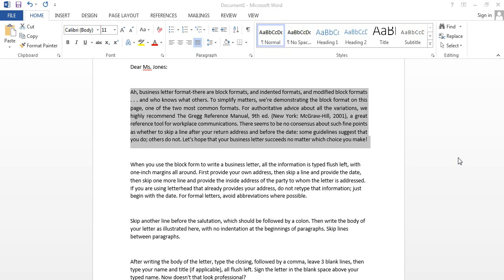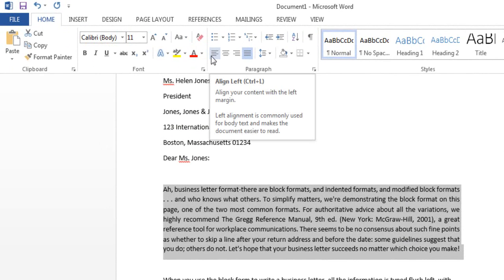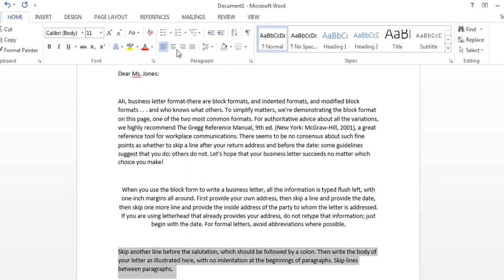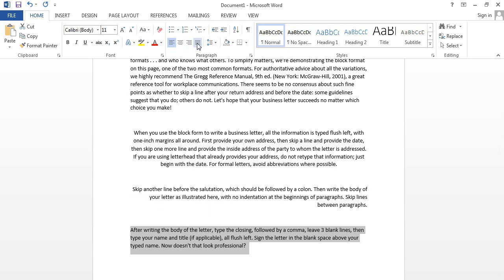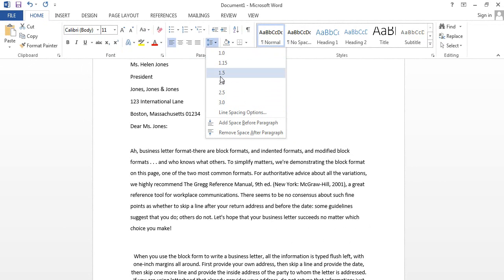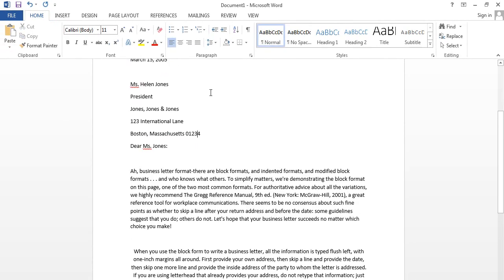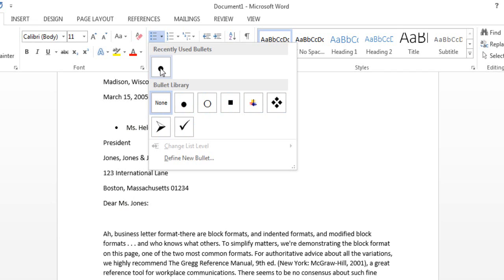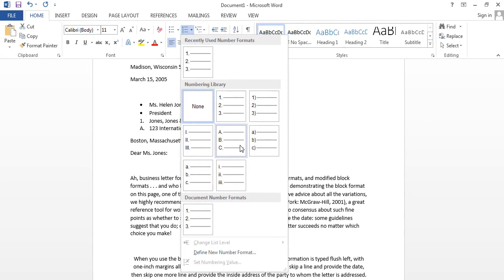How to Text formatting | Paragraph Formatting | Microsoft Word - 2013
Get knowledge of Microsoft Word 2013 and learn. How to Paragraph Formatting and Alignments, line spacing, and indents in  Microsoft Word. In this video you will learn text and fonts formatting for your business letters and legal documents.
Learn paragraph formatting styles in MS word 2013
1. Line Spacing Formatting
2. Window/ Orphan control
3. Keep line together
4. Keep with Next options
5. Page break before
6. Multilevel list Formatting
Basic paragraph format list
1. View Normal Print out layout
2. Format Font
3. Format Paragraphs
4. Bullets and Numbering formats

In this video you have learnt about how to fine tune page layout with paragraph styling, formatting fonts and increase or decrease line space in paragraph.